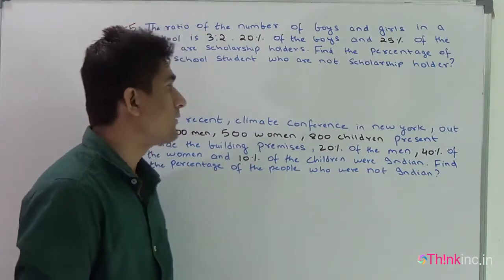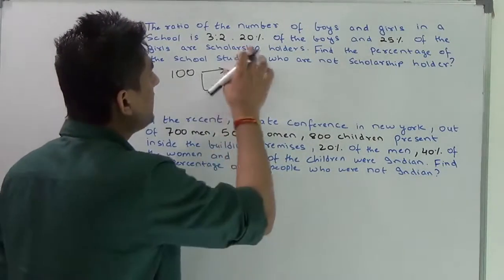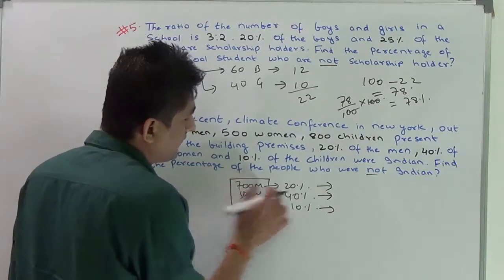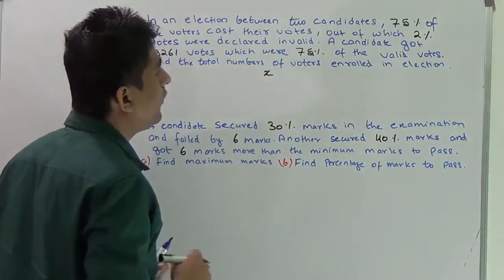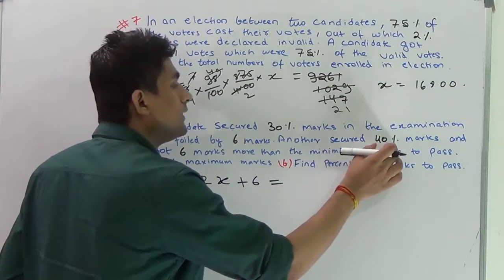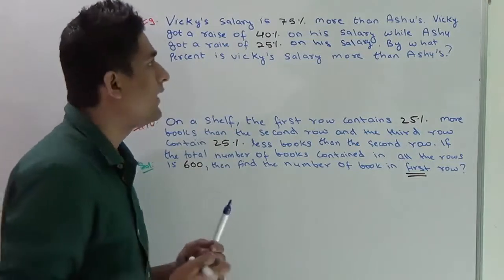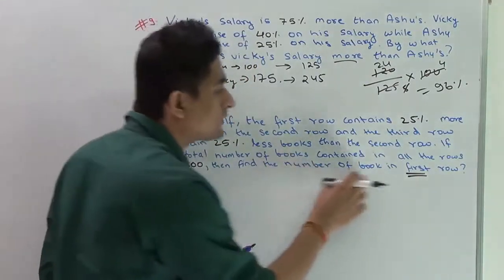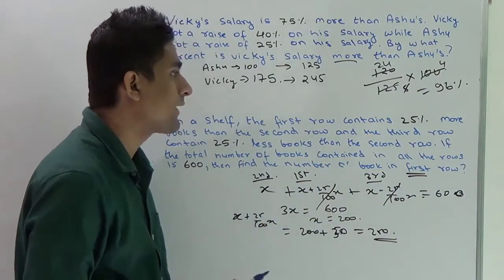General Relations (Level-1 Workout(2))(Part -4 Percentage)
(Level 1 Difficulty Questions on General Relations.)
for entire video section.